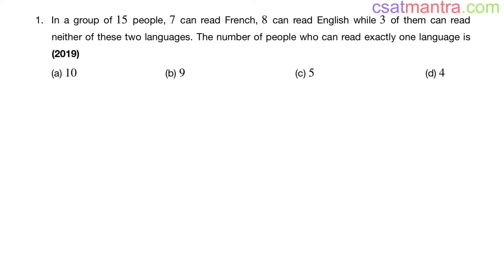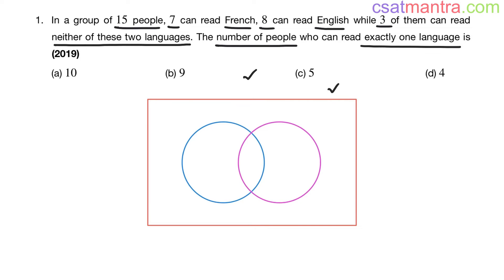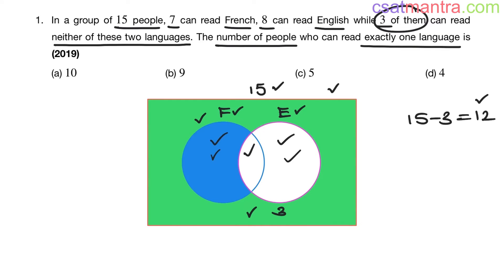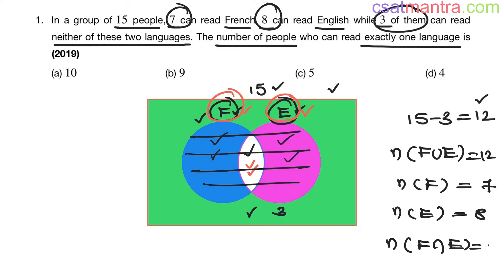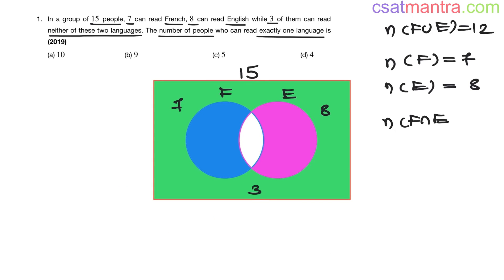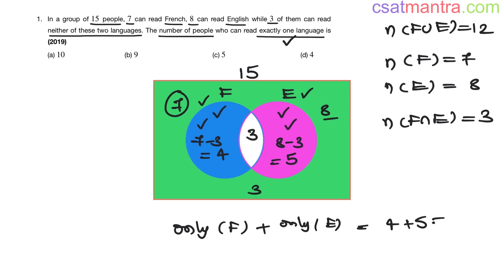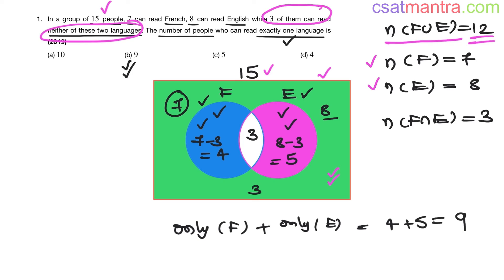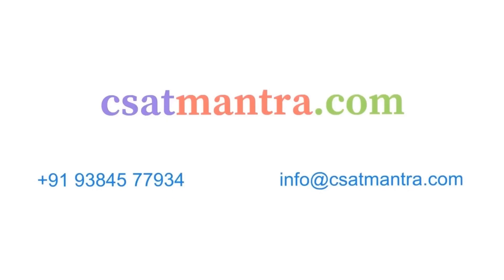In a group of 15 people, 7 can read French, 8 can read English while 3 of them can | CSAT MANTRA